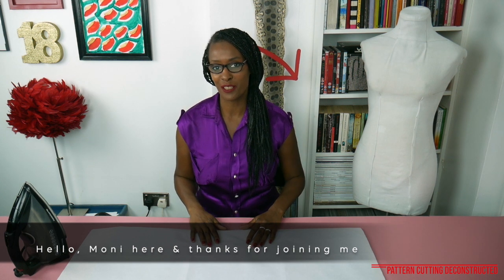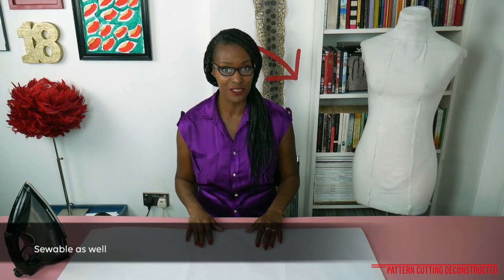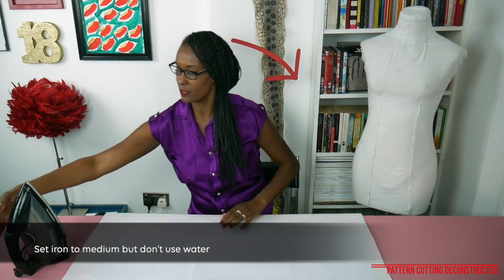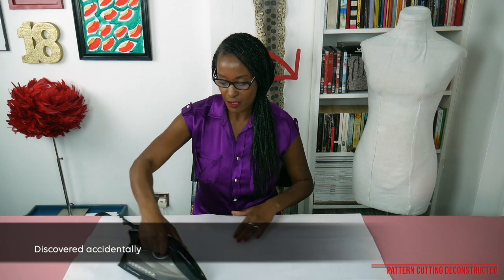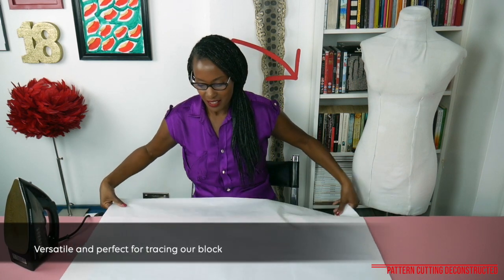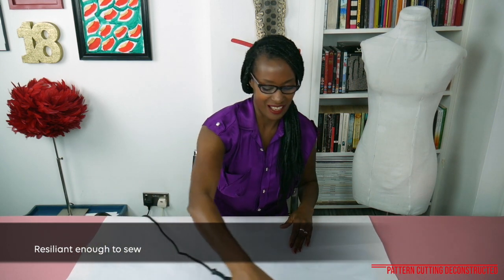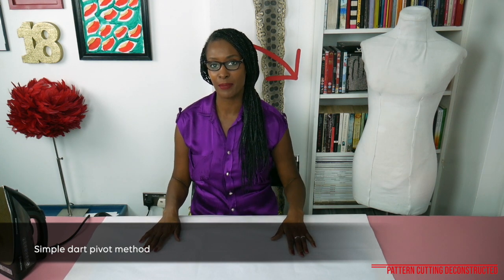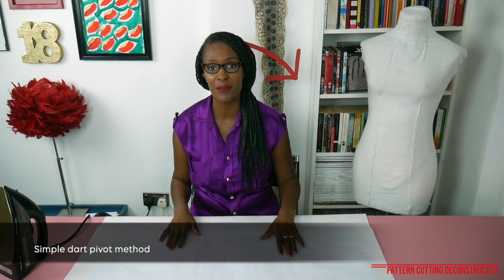Pattern Cutting Deconstructed introduces Trace & Sew 'paper'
✂️Our Cut & Spread™ pattern making kit is comprised of a bodice block in sizes 6-24, a half-scale block, instructions cards for beginners, intermediates and the more confident, cotton calico and our Trace & Sew paper for creating the patterns. This video is by way of an introduction to the paper.